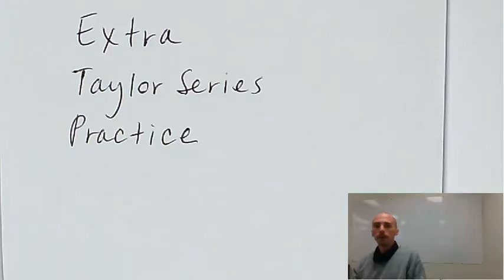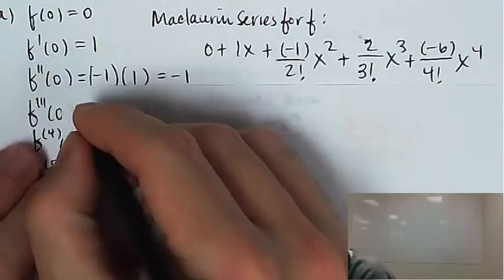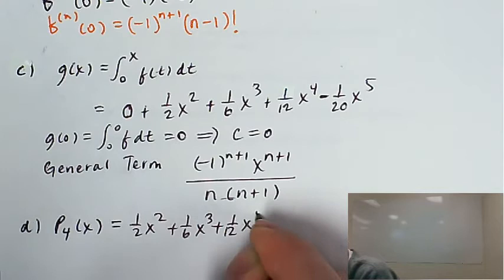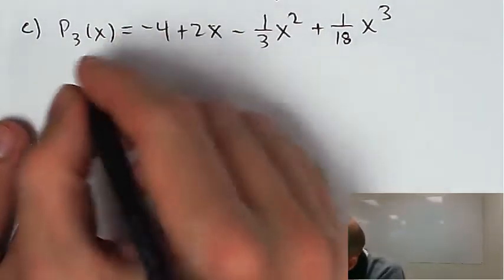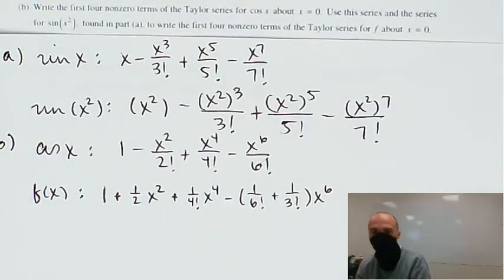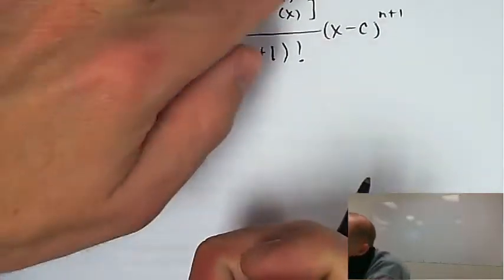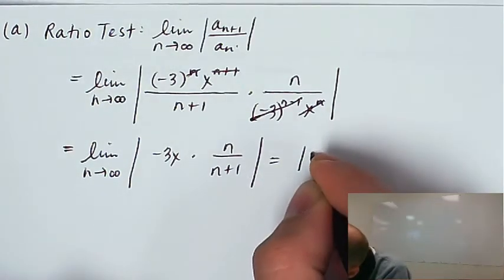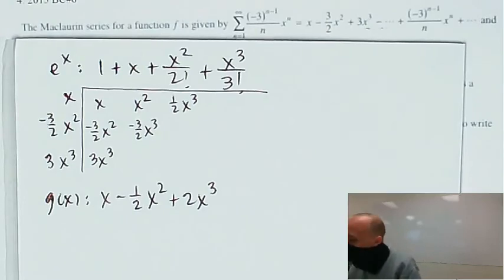Extra Taylor Series Practice